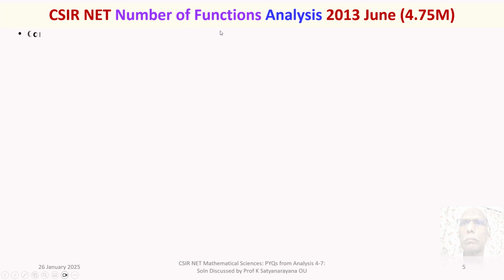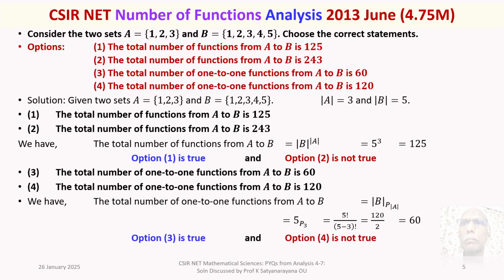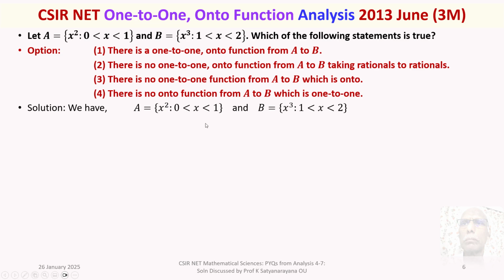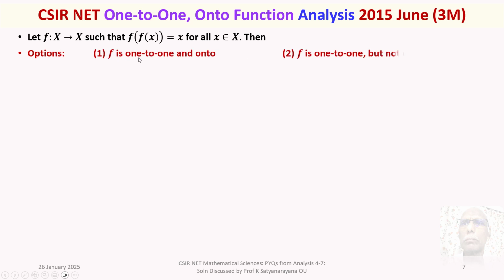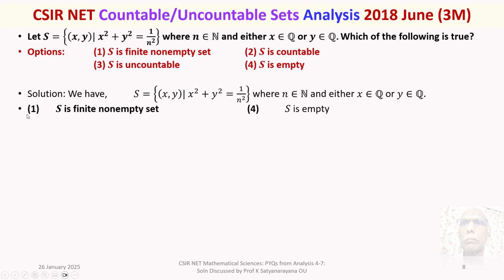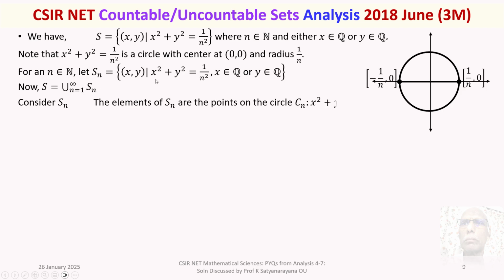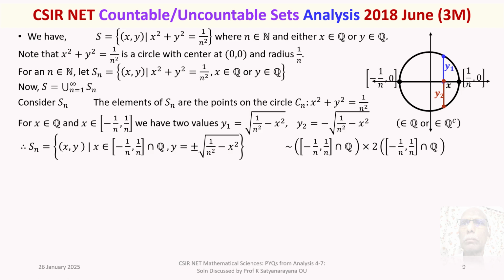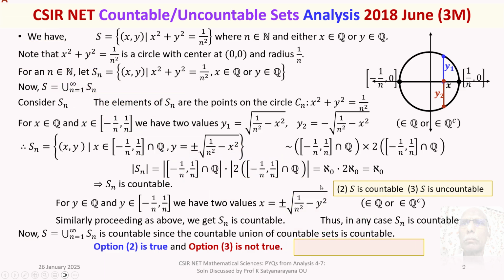CSIR NET Mathematical Sciences: PYQs from Analysis: 4 - 7: Soln Discussed by Prof K Satyanarayana OU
The solutions of $ PYQs (4 - 7) from the section Real Analysis that appeared in CSIR NET, is discussed in detail.

Chapters:
00:00:00  Intro
00:01:12  Number of Functions 2013 June
00:06:46  one-to-one functions and onto functions 2013 June
00:11:24  one-to-one functions and onto functions 2015 June
00:14:09  Countable and Uncountable sets, 2018 June